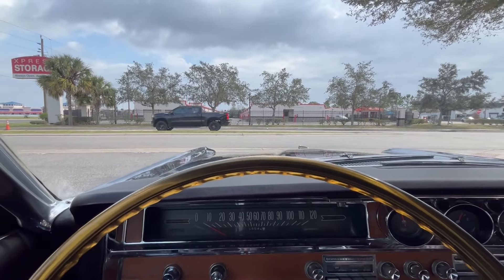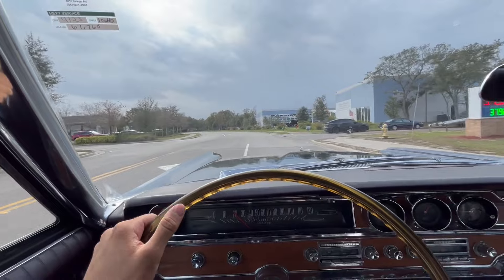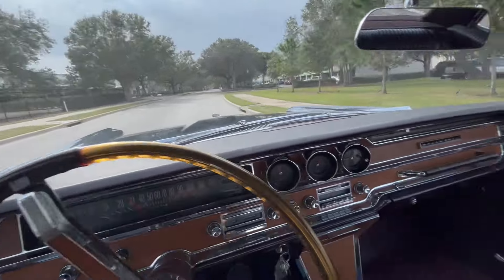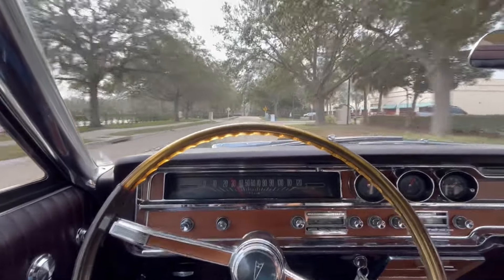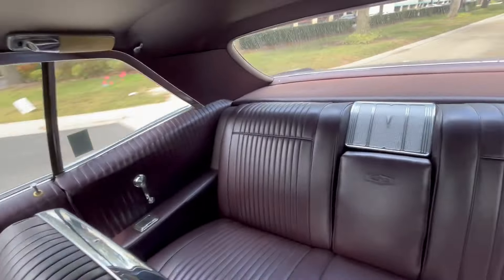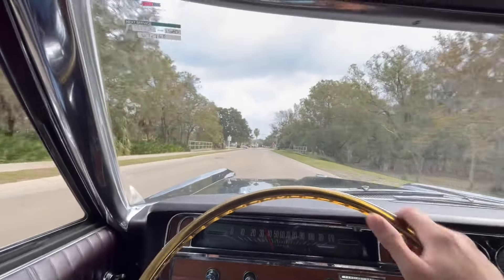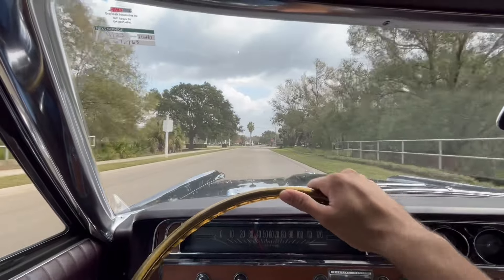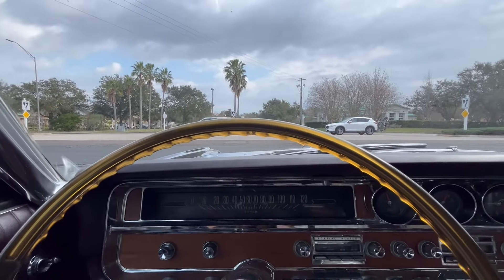1965 Pontiac Grand Prix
1965 Pontiac Grand Prix

You may have thought all of Pontiac’s muscle cars were GTO’s and Firebirds? Not true as the 1965 Pontiac Grand Prix had one of the most powerful standard V8 engines of its brand and of any of the other brands full sized cars back in 1965 too.

We have a swoopy looking and restored in 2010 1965 Pontiac Grand Prix here at Skyway Classics in a great color of Nightwatch blue with a white vinyl top and blue interior and cars like this full-sized 1966 Pontiac Grand Prix hardtop were built for both comfort and performance.

Features

1965 Pontiac Grand Prix

389 cubic inch V8 engine originally rated at 333 horsepower
GM Turbo Hydra-Matic automatic transmission
Engine compartment looks factory stock with just routine maintenance done to it
Retains the factory air cleaner
Pontiac blue painted engine block, valve covers and intake
Factory cast iron exhaust manifolds
Power steering
Black twin bucket seat interior with center console
Matching rear bench seat and door panels
Pontiac wood grain dash with its full array of factory gauges, clock, pushbutton radio
Woodgrain trim
Factory Pontiac steering wheel
Painted in Nightwatch blue
White vinyl top
Dual exhaust
Wire PMD chrome hubcaps
White sidewall tires

Mechanical

The engine is a 389 cubic inch V8 originally rated at 333 horsepower looking oh so stock in its nicely detailed and correct engine compartment, wearing Pontiac Turquoise engine enamel, on its block, heads, intake, and valve covers, stock black factory air cleaner with the 389-4 decal, 4 barrel carb, factory cast iron exhaust flowing back to the dual exhaust, backed by a 3-speed automatic transmission, and rolling on steel factory wheels with wire PMD chrome hubcaps and white sidewall tires.

It all sits in a very well restored, painted, and detailed engine compartment that looks as it did back in 1965.

Interior

Our Pontiac has a black colored twin bucket seat interior with center console, matching rear bench seat and door panels, Pontiac wood grain dash with its full array of factory gauges, clock, pushbutton radio, and factory Pontiac steering wheel.

The bucket seated interior is free of rips and tears, and all the gauges are in working order including the signature Pontiac Vacuum gauge on the center console.

And this big Pontiac has a massive trunk that holds a full-sized spare and still offers enough room for a group of five to carry, well, everything they own in it and on what looks to be the original style trunk mat and tire cover too.

Exterior

The Pontiac had a restoration in 2010 and was resprayed with the born with Nightwatch Blue body paint and original Cameo Ivory roof.

All GM B body cars of this time were restyled with the new Wide-Track Pontiac styling as these cars were wider, lower, and longer with maximum emphasis on the coke bottle lines along the flanks, stacked headlight, and split grill signature that Pontiac pioneered years earlier, giving a lot of character and contributed to making this Grand Prix one of the most popular body styles ever produced.

Conclusion

This restored 1965 Pontiac Grand Prix we have here at Skyway Classics has a lot of originality with classic looks and 389 big block performance that makes it a big, fun, comfortable cruiser that proves you don’t have to give up performance to get a little luxury. Call today!